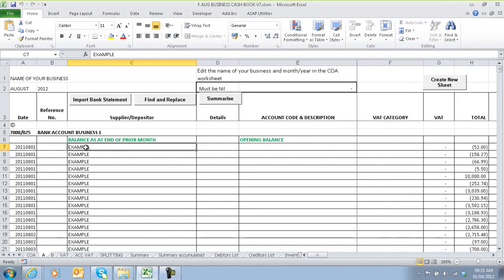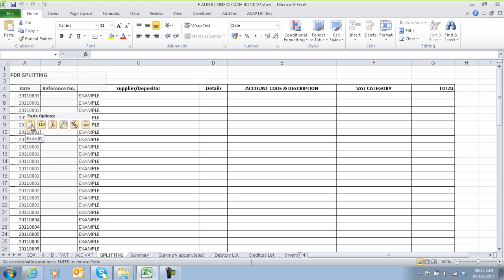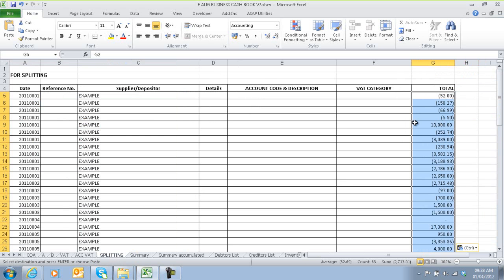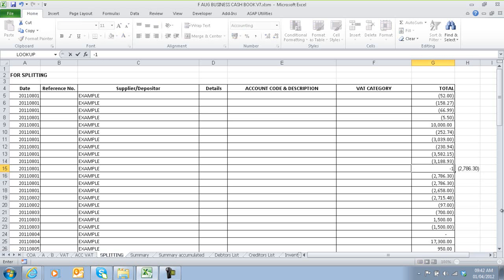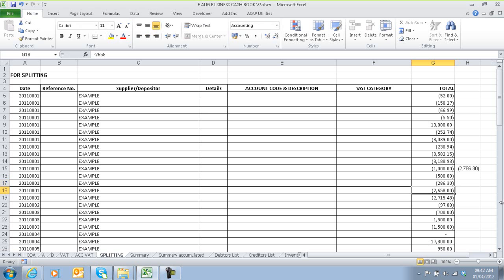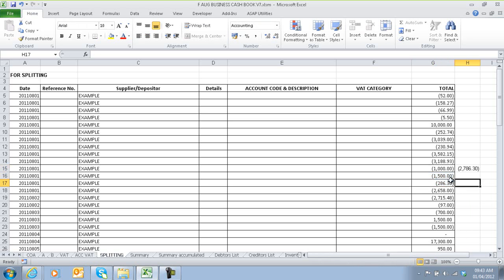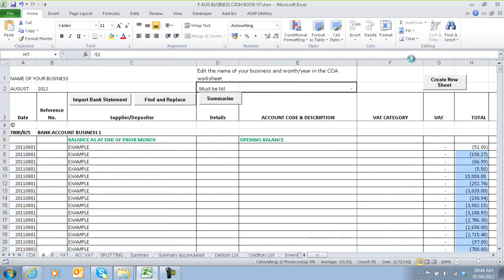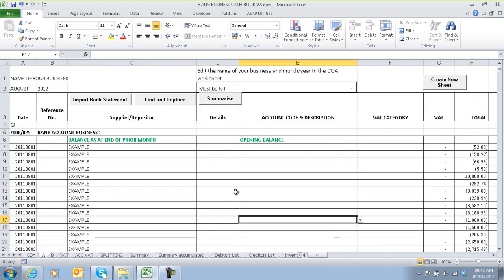TUTORIAL 07 SBAS SPLITTING